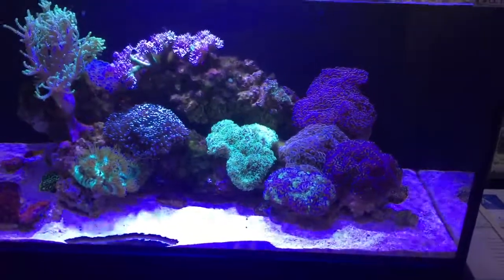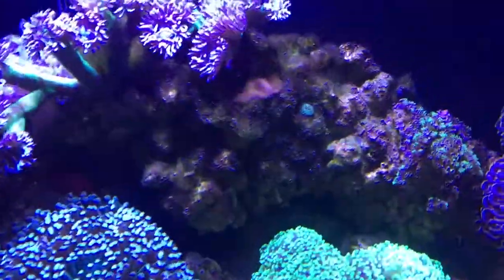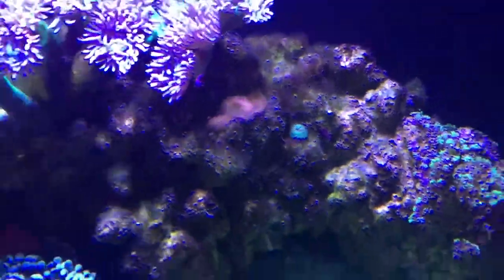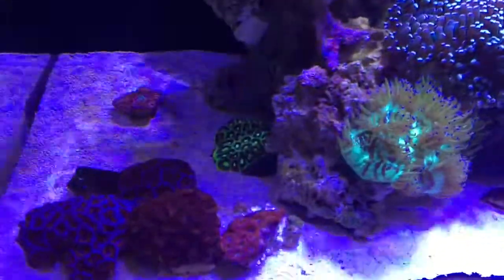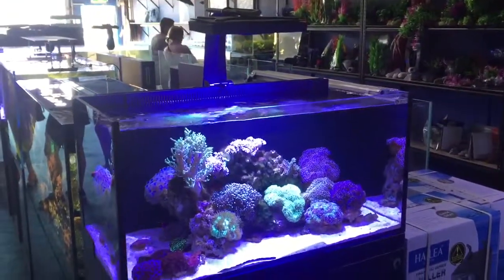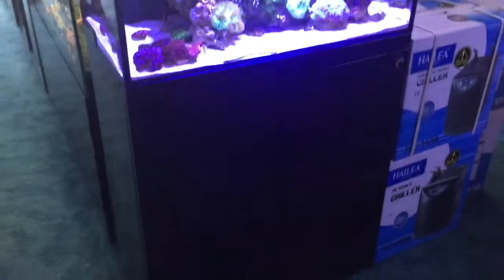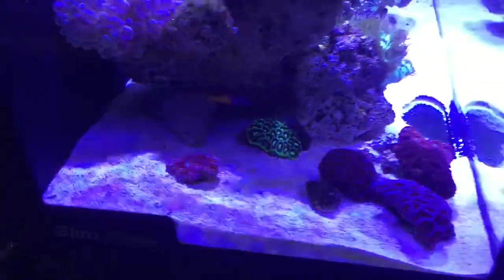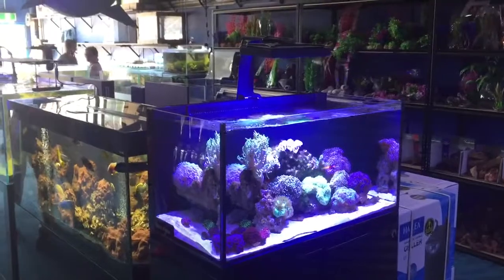Octo Slim Flow reef Aquarium